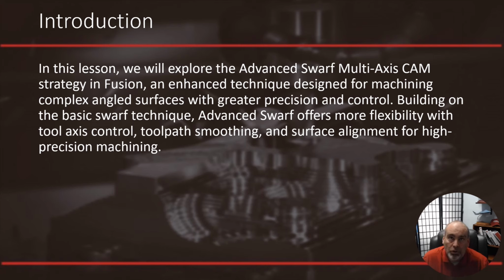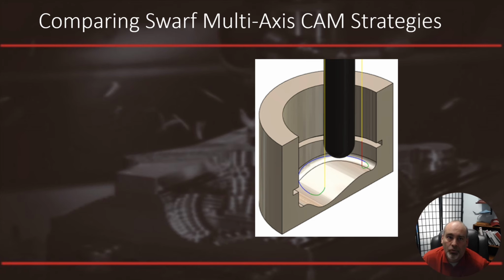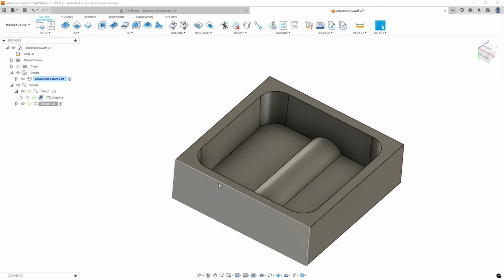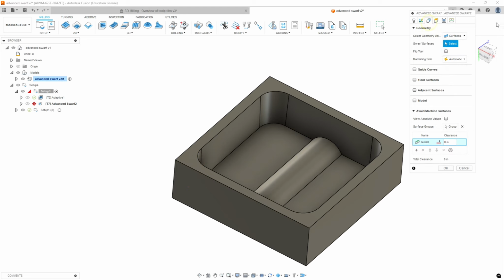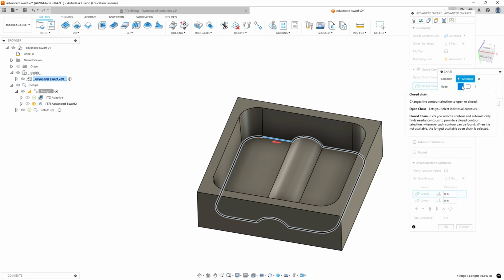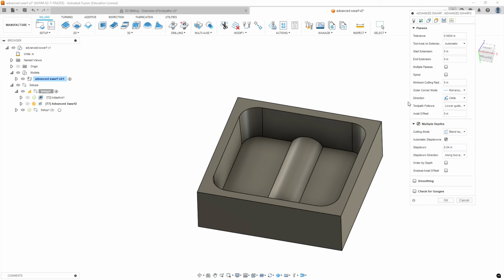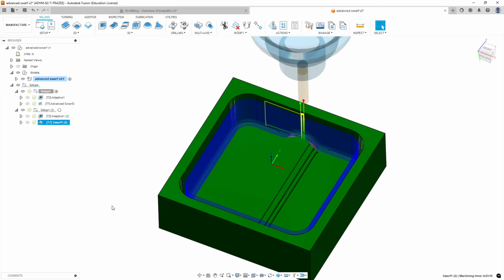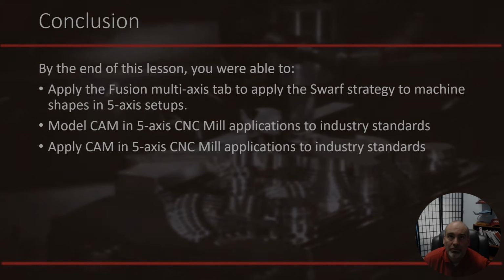Advanced Swarf Multi-Axis CAM Strategy Lecture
In this lesson, we will explore the Advanced Swarf Multi-Axis CAM strategy in Fusion, an enhanced technique designed for machining complex angled surfaces with greater precision and control. The Advanced Swarf strategy allows the cutting tool’s side to follow intricate, angled surfaces, making it ideal for challenging features such as steep walls, turbine blades, and multi-angled geometries. Building on the basic swarf technique, Advanced Swarf offers more flexibility with tool axis control, toolpath smoothing, and surface alignment for high-precision machining.